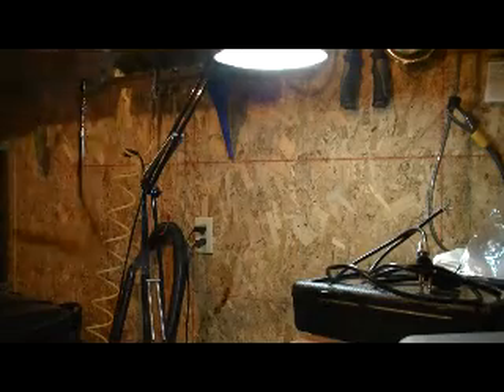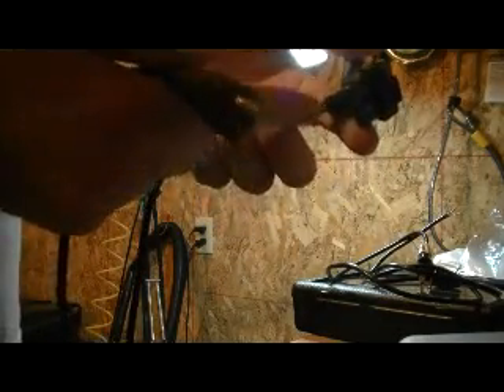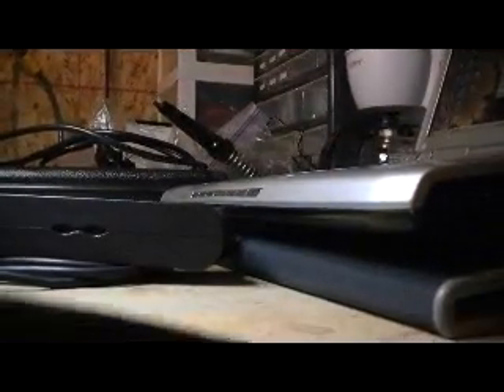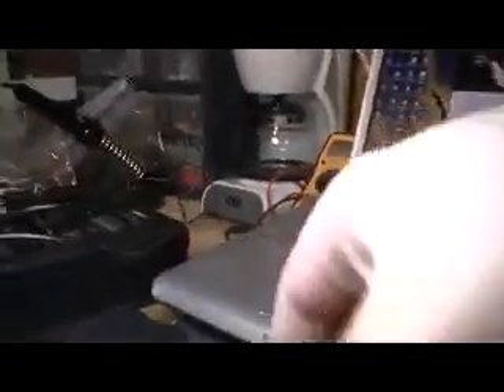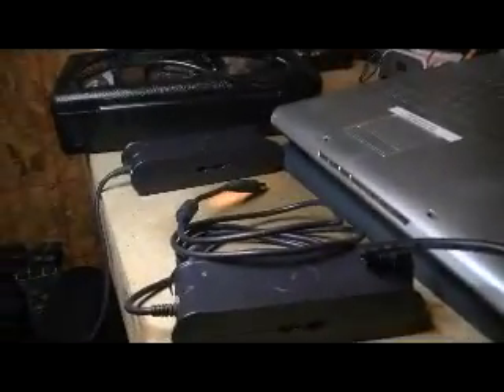Dell Power Bricks: Fake? (Nope!)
Using an AM radio to test for interference from what may or may not be genuine Dell power bricks.

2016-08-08 UPDATE:  These particular power bricks are NOT fake, but I'm not overly concerned.  The Dell Inspiron featured in this video died in December 2014 after seven years of hard use.  This is all "water under the bridge" now.